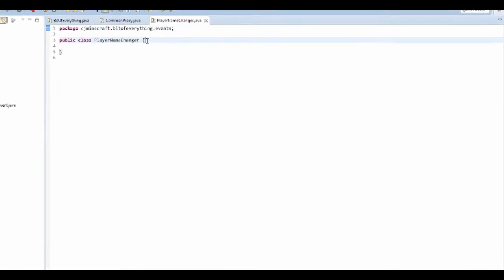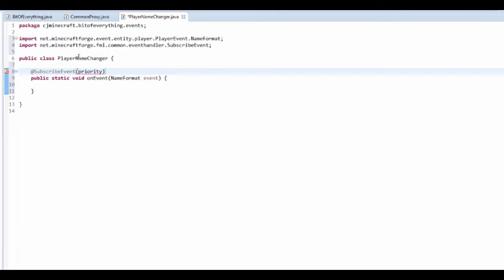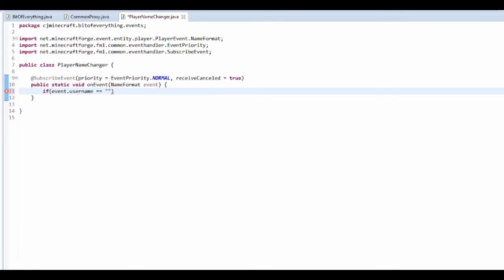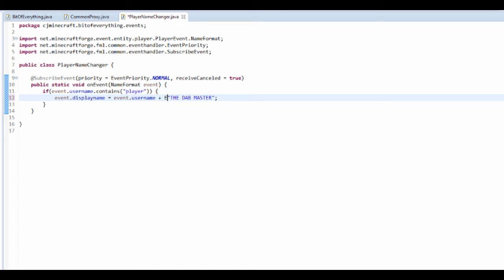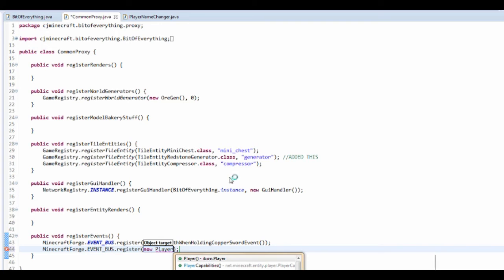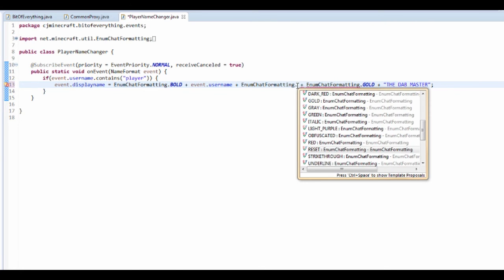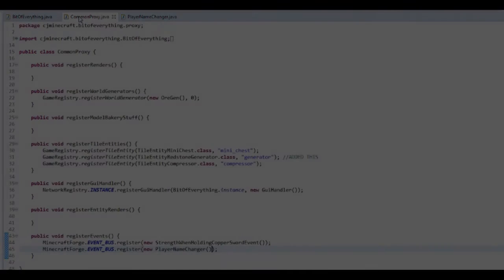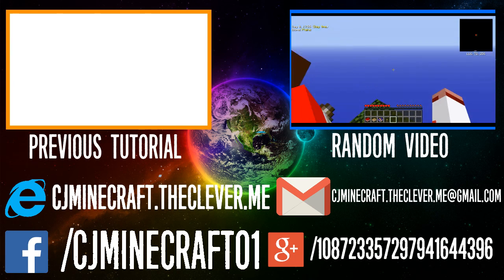Minecraft Modding Tutorial | Events - Changing Player Names (1.8.9)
Watch todays modding tutorial to discover how to add a events to the game. Today we change our player name using events!

My Schedule:
Monday or Thursday:
►Modding Tutorial
Wednesday:
►SkyFactory 2